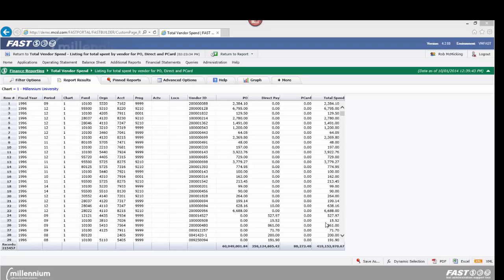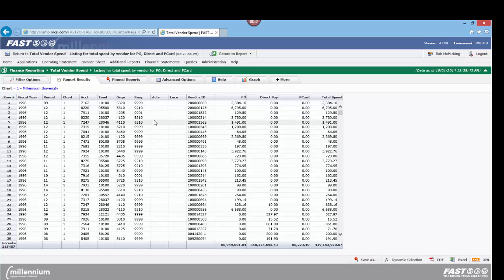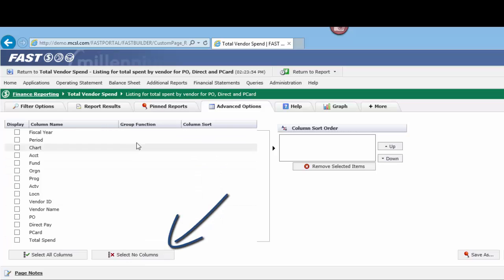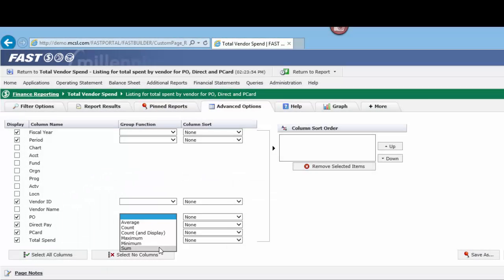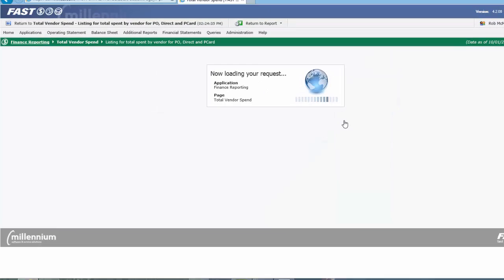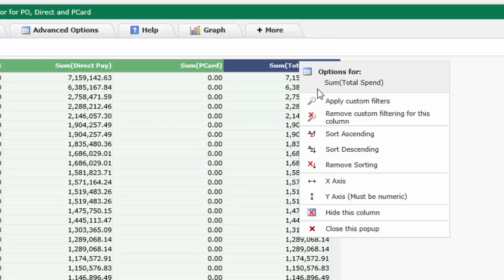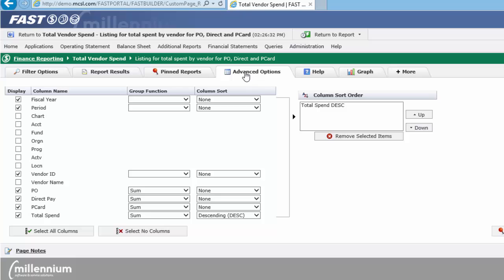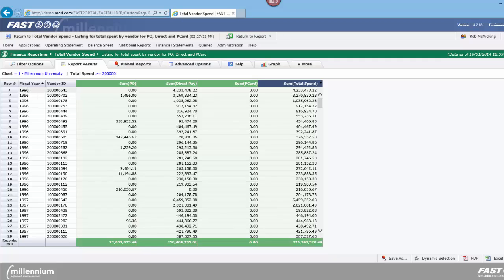Advanced Options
How to use the Advanced Options Tab to customize your reports